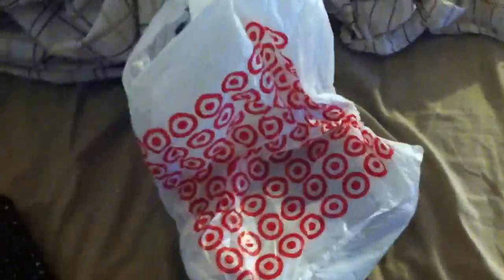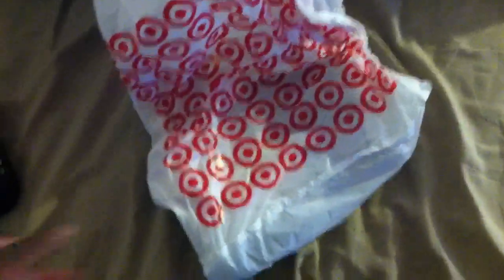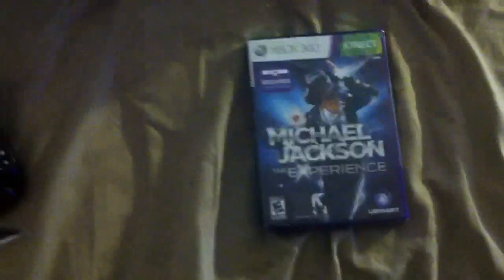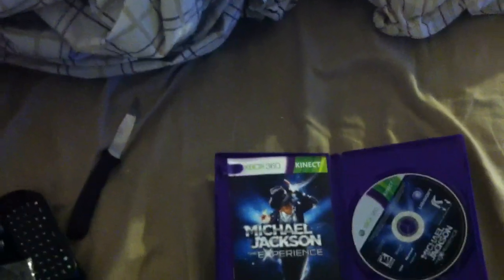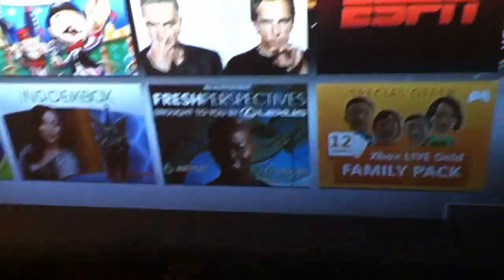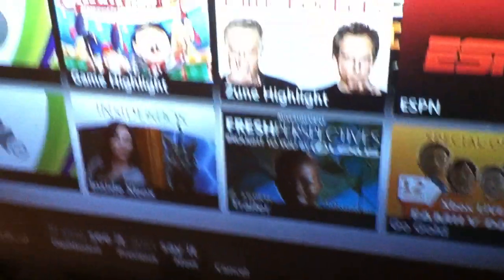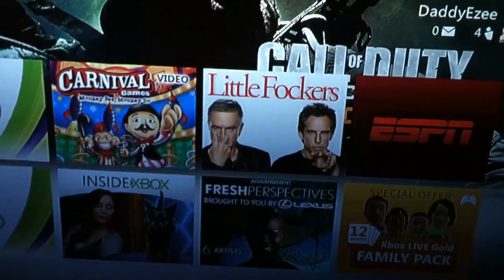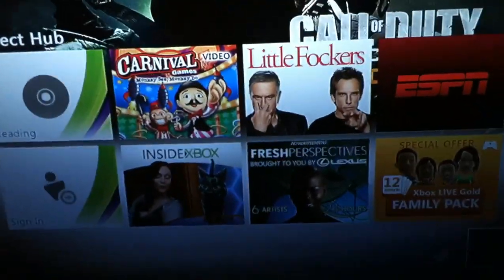Unboxing Of Michael Jackson The Experience For The Kinect